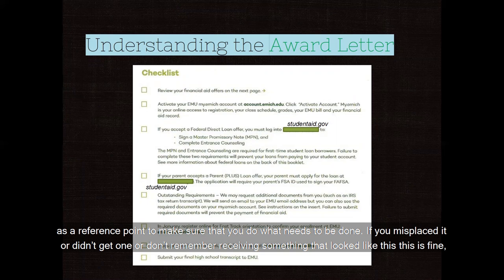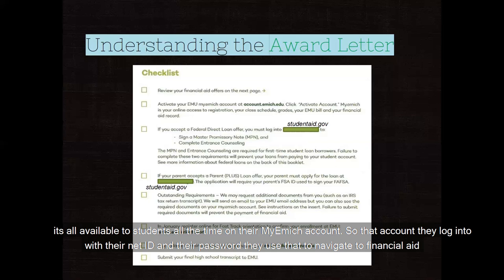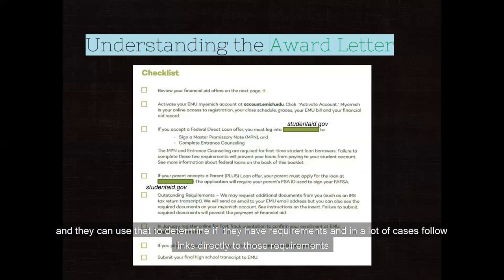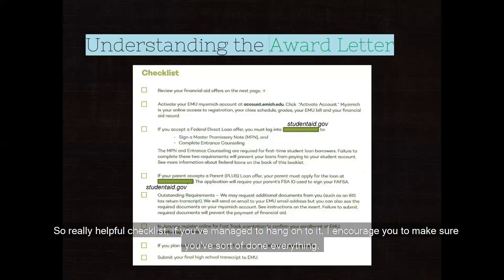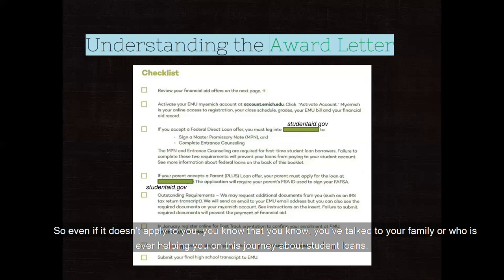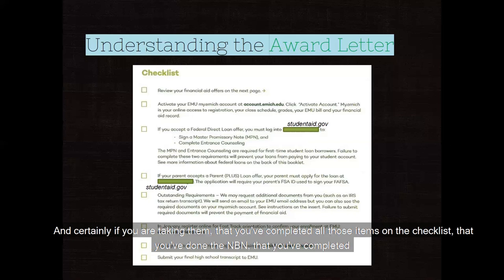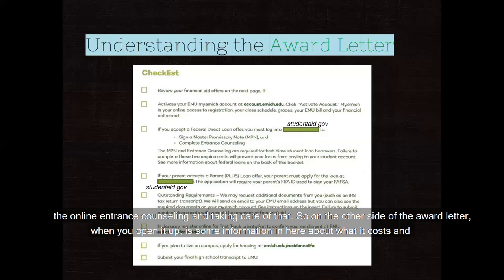Money Matters - Fast Track 2020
The virtual presentation of Money Matters created for 2020 Fast Track program days.